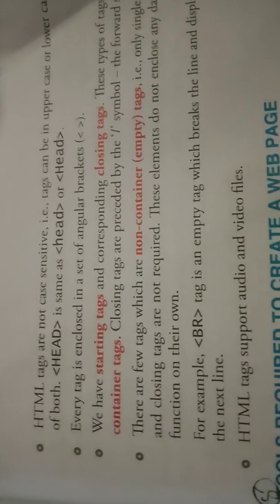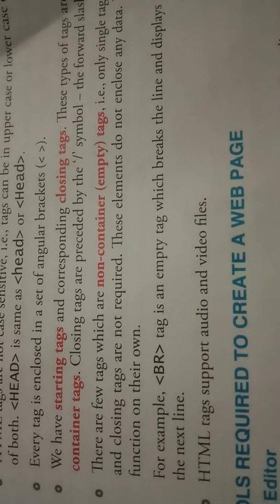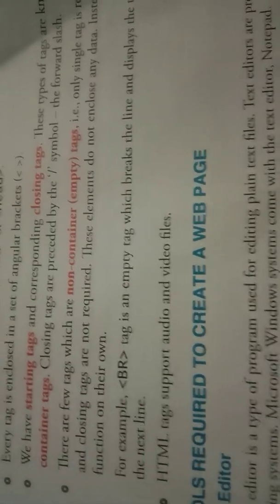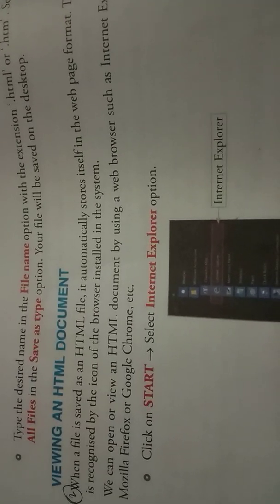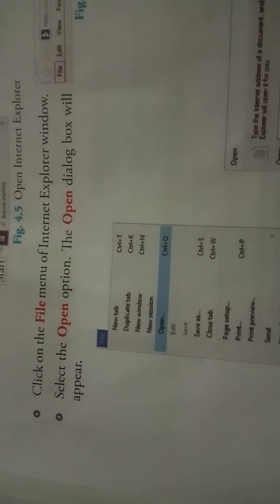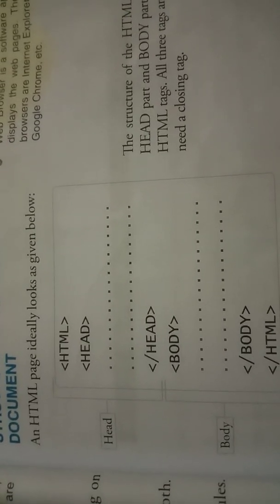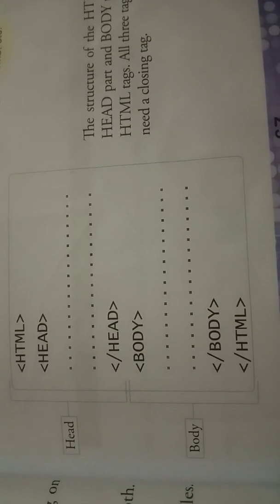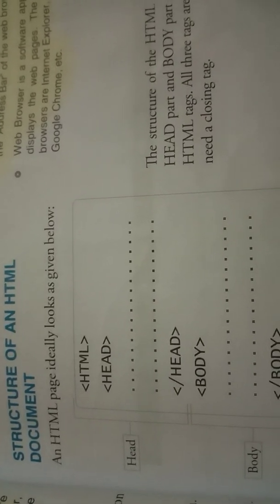4-Introduction to HTML